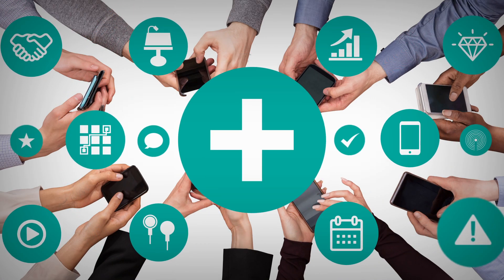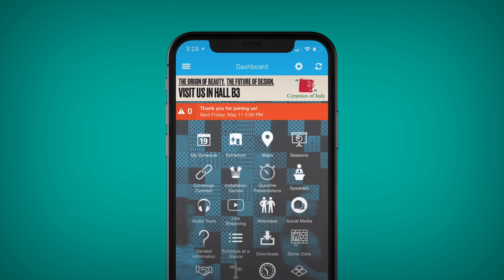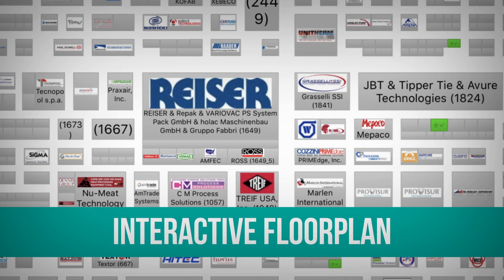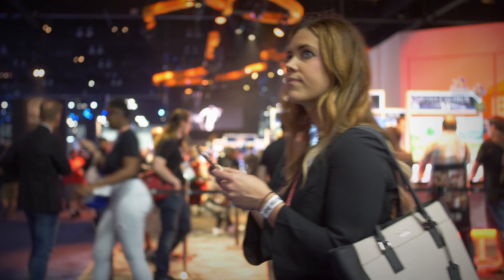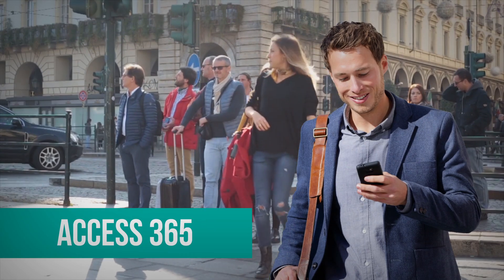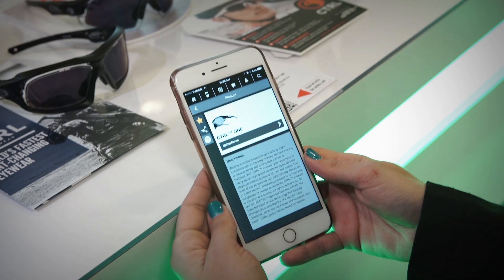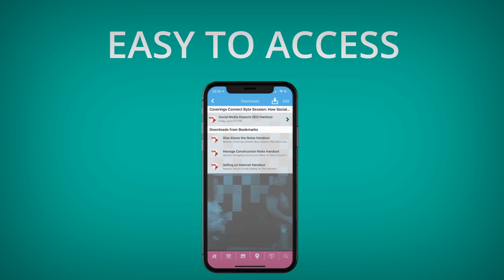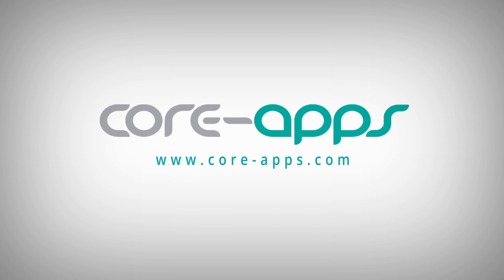Core-apps Mobile Event App Overview Video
Core-apps is a leading event technology company specializing in event apps that are designed to be scalable, innovative and cost-effective.

Since 2009 we’ve developed award-winning event apps that are 100% customized to meet the needs of any conference or trade show, from very large (over 150,000 users) to smaller, more personal events (less than 100 users). Looking for a single event application, or an application designed for multiple events? We have the solutions you need! Our industry expertise, innovative technology and heroic customer care are reasons why it’s easy to work with us.

We welcome the opportunity to learn more about your specific technology needs and to discuss how we can help you achieve your goals.